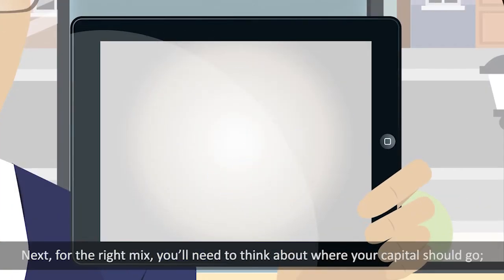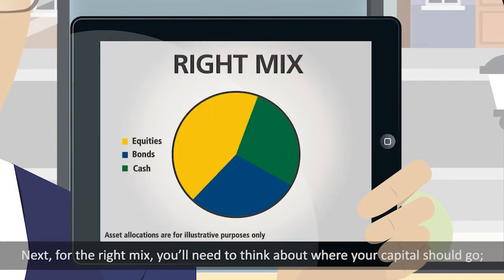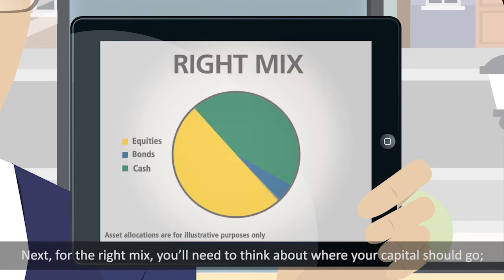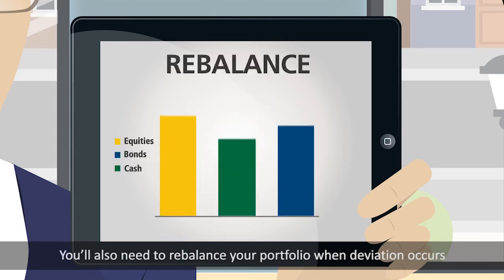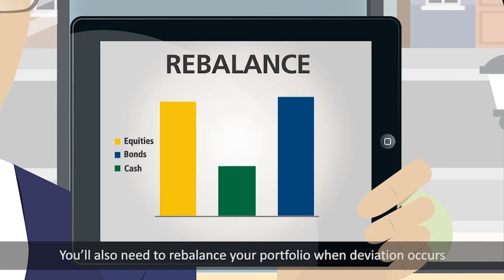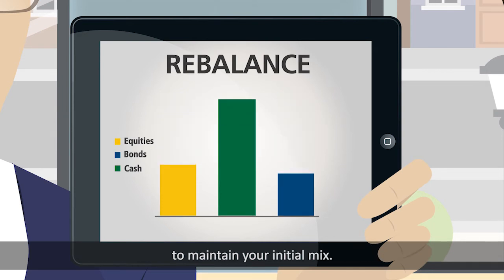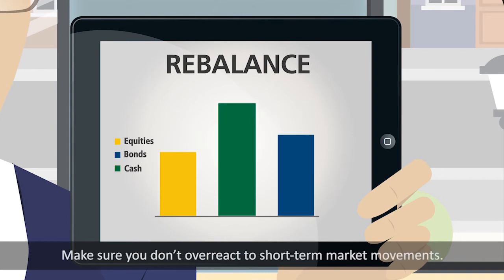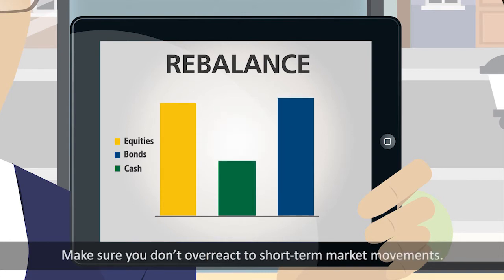No Free Lunch in Investing (Singapore) - Diversification (Part 2)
How does asset allocation work in practical terms? Watch this episode to learn the basic principles of asset allocation.